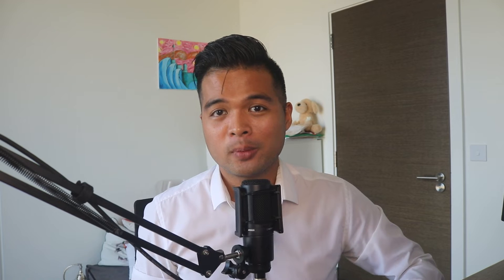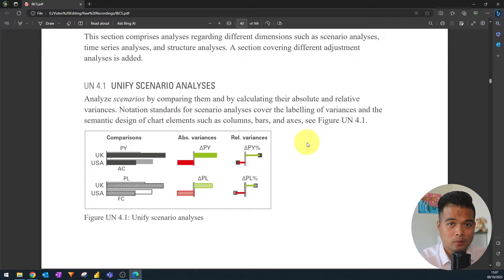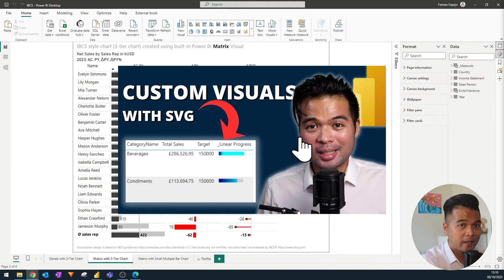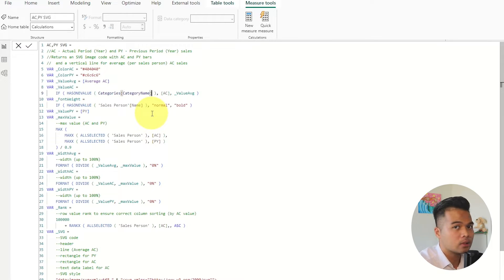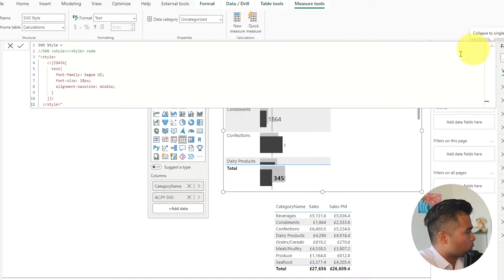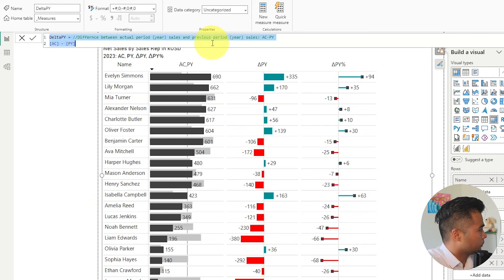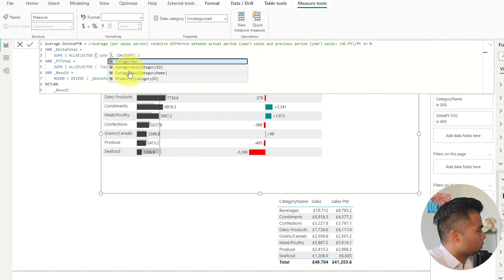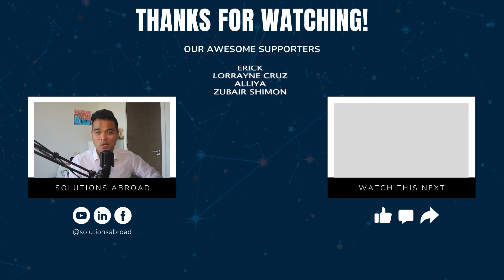Create IBCS-compliant tables using DEFAULT MATRIX visual and SVG // Beginners Guide to Power BI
In this video were going to cover how you can create IBCS style charts using the default matrix table.

🕓 TIMESTAMPS
0:00 - Intro
01:08 - Preview
02:28 - Demo
05:03 - Current vs Previous Bar
09:50 - Delta
11:48 - Delta %